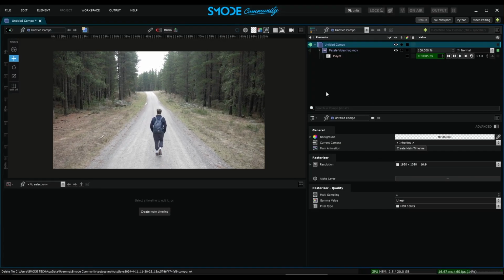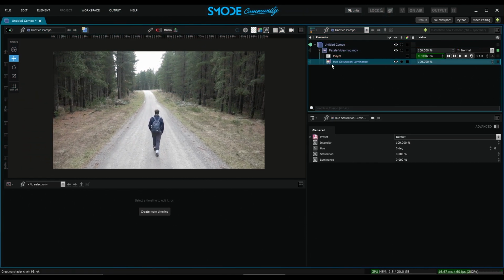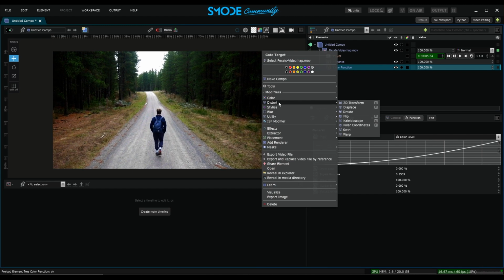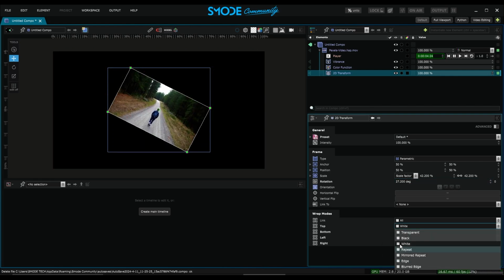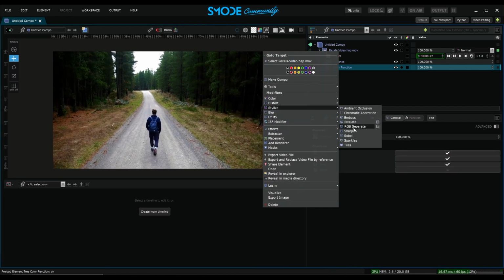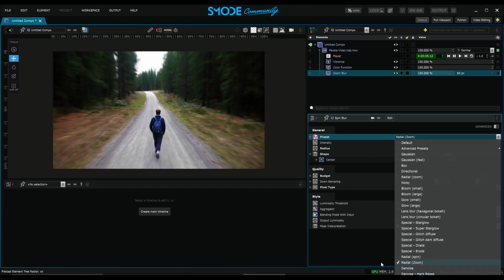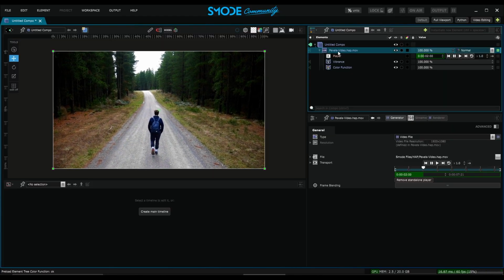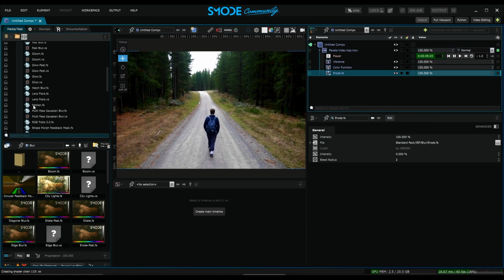Post fx & Modifiers - EN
An introduction to SMODE 2D modifiers and how to use some of them.

🎓 Topics in this  tutorial:

00:00 | Intro
00:36 | Colors
01:25 | Disort
02:09 | Stylize
02:32 | Blur Modifers
03:03 | Utility modifiers
03:17 | ISF Modifiers